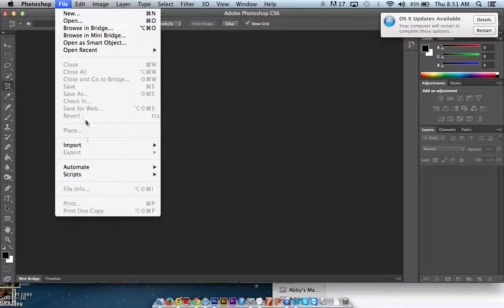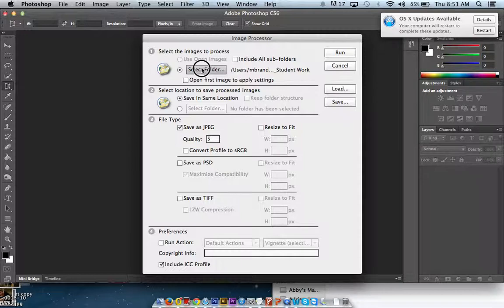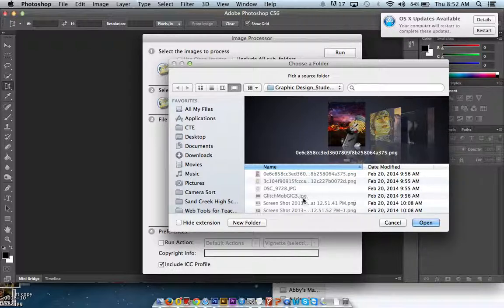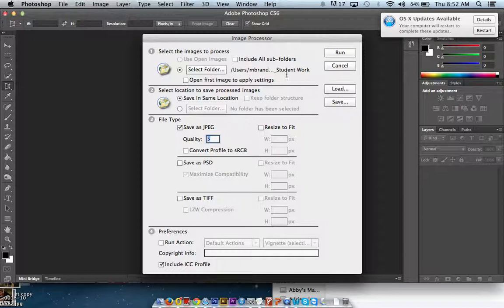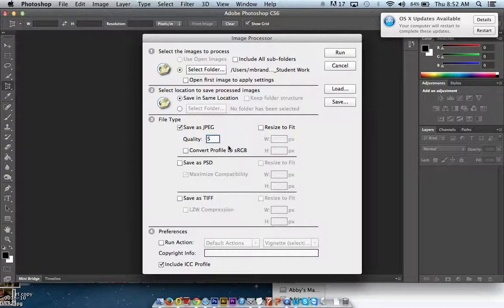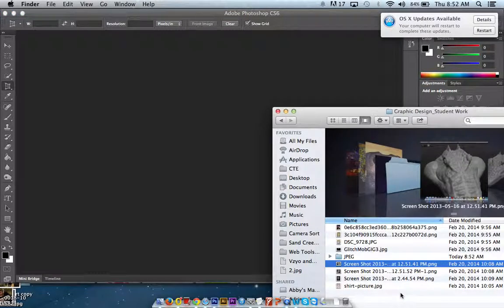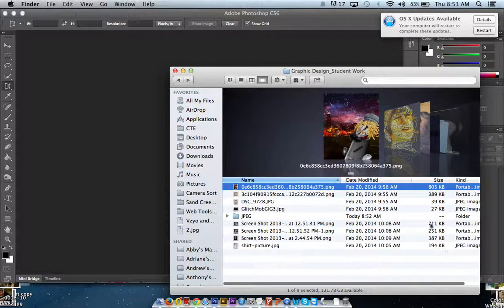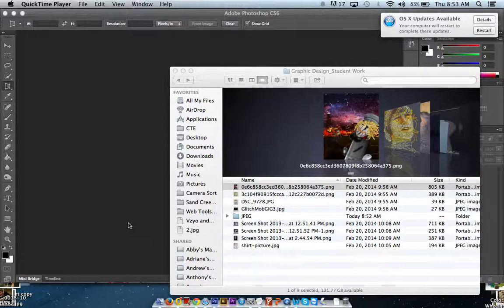Image Processing for AP&DP Submission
This is a quick tutorial that will show you how to use Photoshop to batch convert many files to a smaller size.